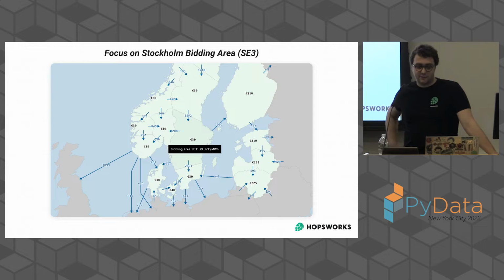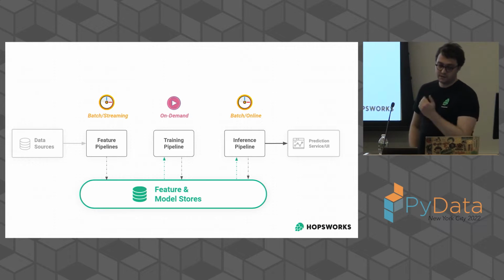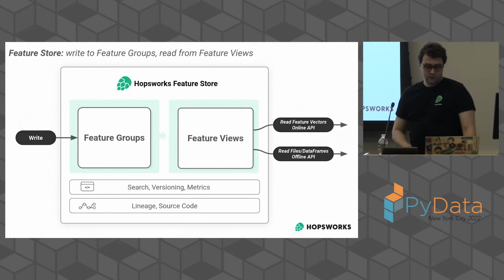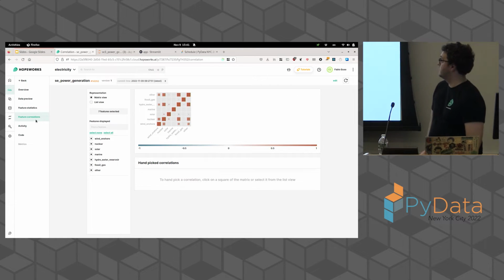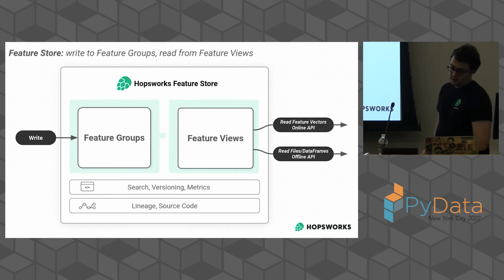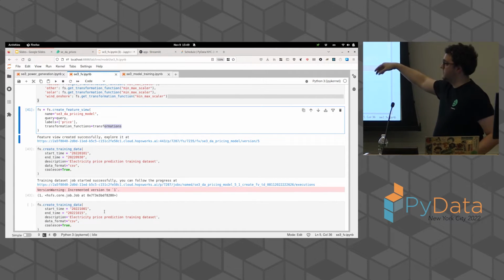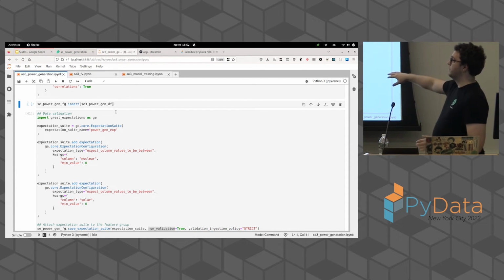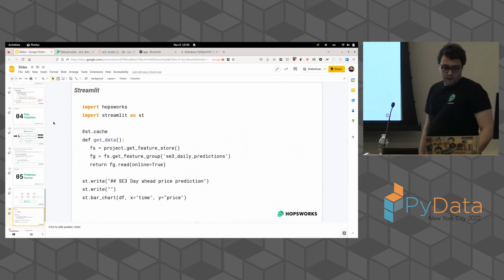How to build a serverless electricity price prediction service in Python with Hopsworks + Streamlit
The system we will introduce is an energy price prediction service. We will engineer features in Pandas, use Hopsworks' Python centric API to register features and use features them for training and serving. We will detail the advantages of a Python-based domain specific language (DSL) for point-in-time correct feature selection and skew-free transformations over the alternative SQL approach. Finally we are going build a dashboard making real time predictions using Streamlit

Bio:
Fabio Buso
Fabio Buso is VP of Engineering at Hopsworks, leading the Feature Store development team. Fabio holds a master’s degree in Cloud Computing and Services with a focus on data intensive applications.

00:00 Welcome!
00:10 Help us add time stamps or captions to this video! See the description for details.